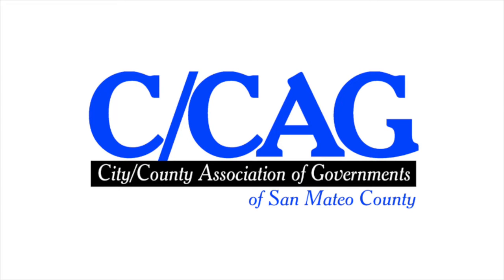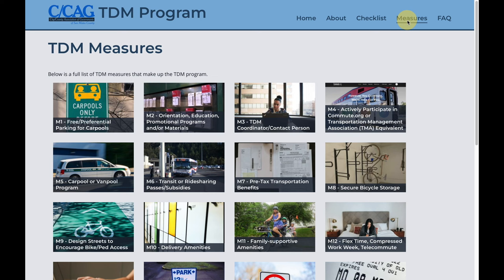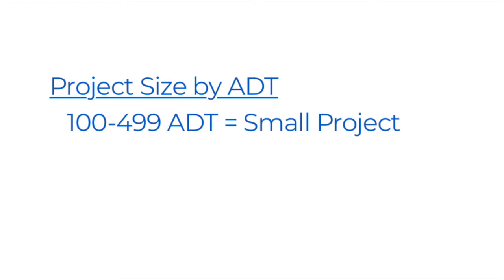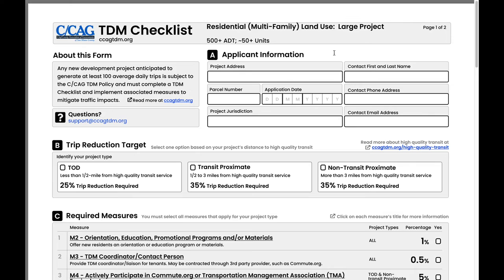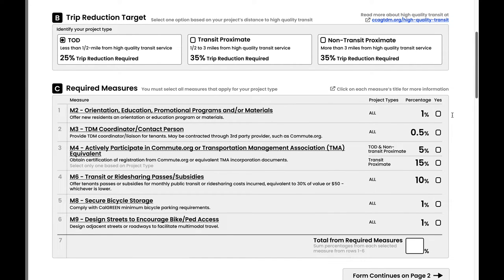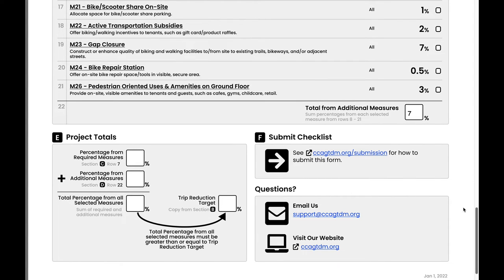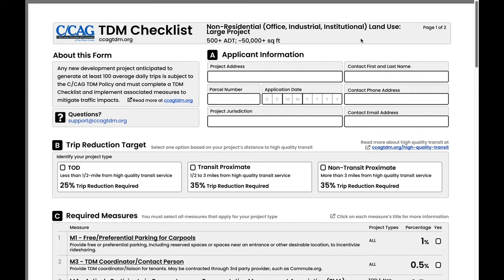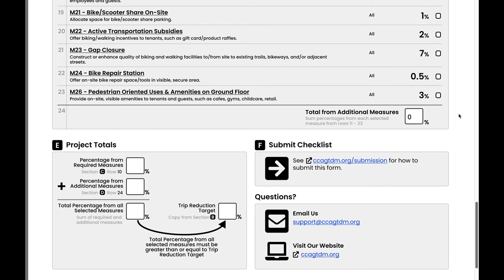C/CAG TDM Policy & Checklist Instructions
A short video describing the City and County Government Association of San Mateo County's (C/CAG) updated TDM Policy and the Checklist that must be completed for projects that meet or exceed the thresholds defined in the policy.

00:00 Introduction
00:41 C/CAG TDM Website Overview
02:46 C/CAG TDM Checklist
05:57 Checklist Example #1 - Large Residential
09:40 Checklist Example #2 - Large Non-Residential Mixed Use
13:26 Checklist Review & Implementation
14:09 Essential Resources